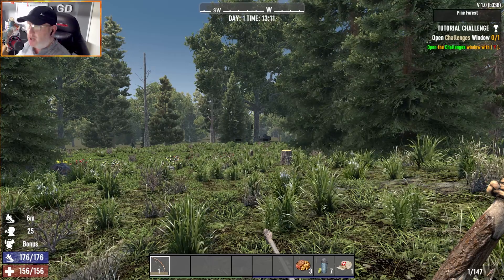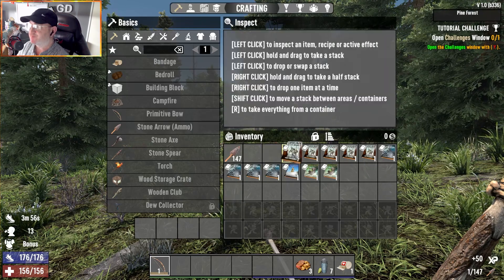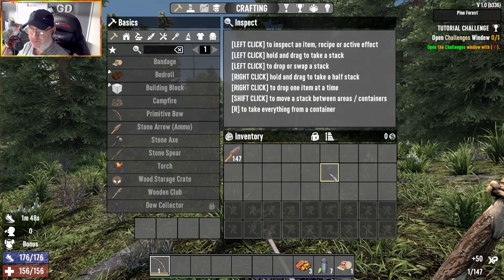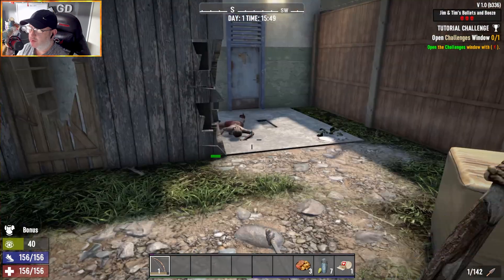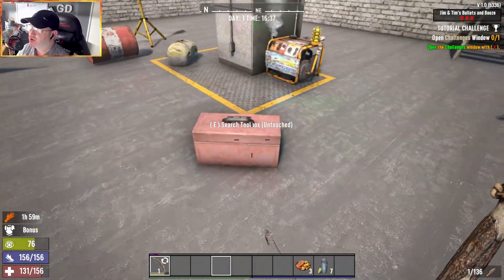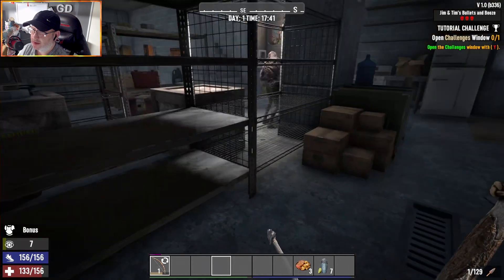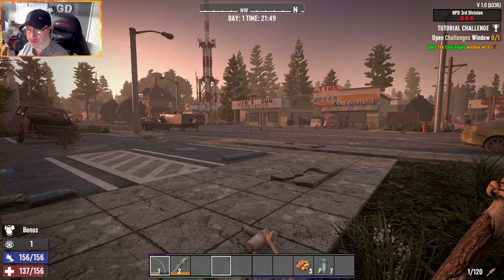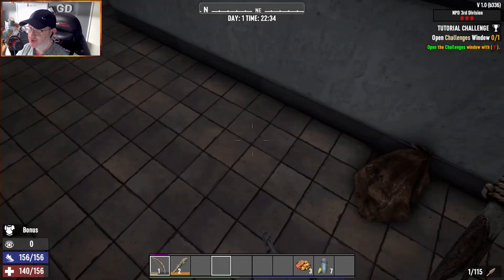Unveiling The Truth: Is The Assassin Armor Op In 7 Days To Die?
Is the assassin armour in 7daystodie broken?

😎Awesome Links😎

Finally the scumbag store is open, Grab your GD merch

Proud partner of Humble Bundle Please use my link for all your games

Non copyright music, Look no further for non copyright music for you Vids or lives

Looking for top notch overlays and emotes then check out velcronius on twitch

Watch me LIVE only on TWITCH so click the link and SMASH the follow button

New to YouTube or even a successful channel check out TubeBuddy

7 Days to Die thrusts players into the aftermath of the fall of civilization with only their wits and bare hands to survive. In this continually evolving title currently in alpha stage development, players must explore the open world alone or with friends to build tools, weapons and shelter against the dangers of the reanimated dead, infected wildlife and the world itself.